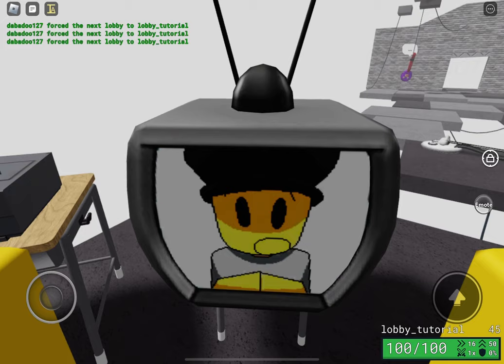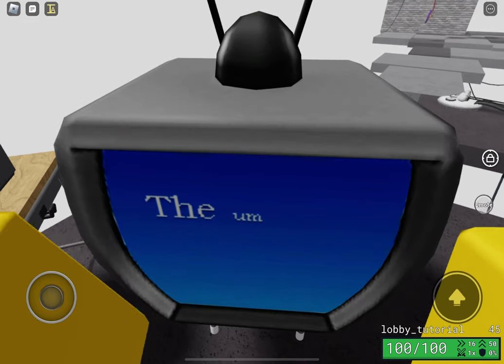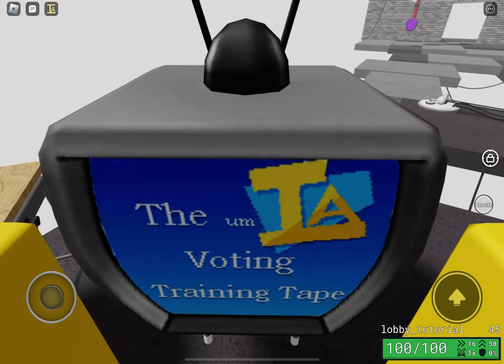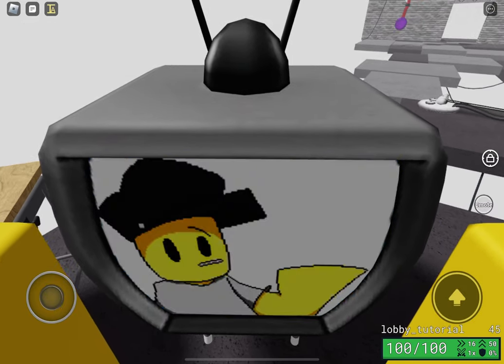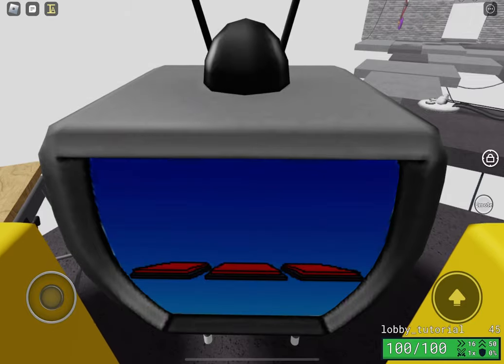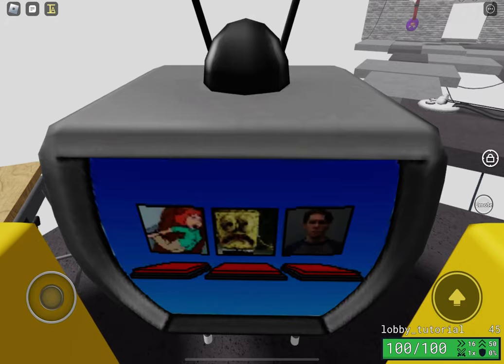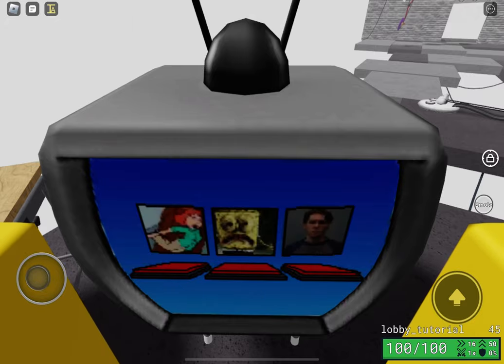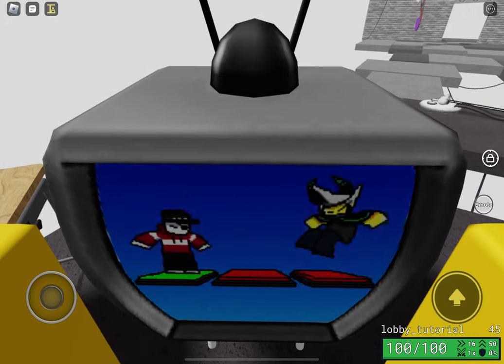item asylum voting training tape